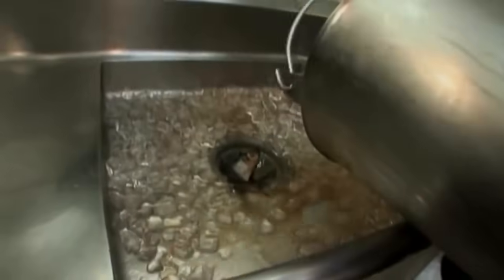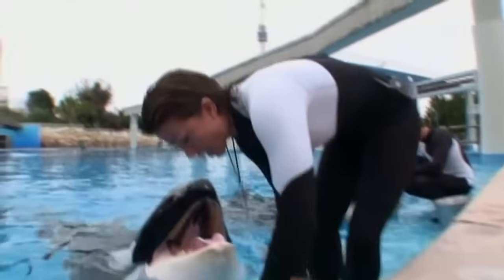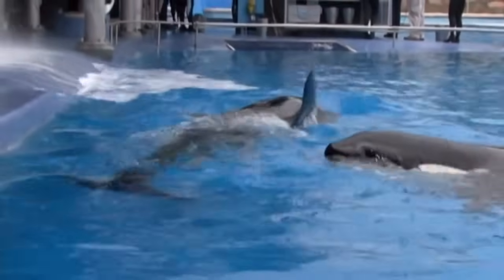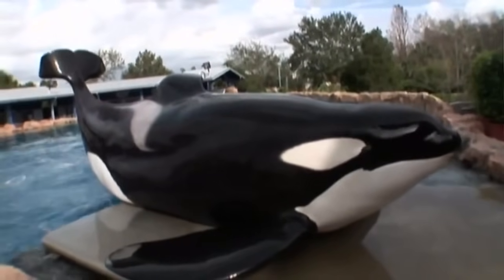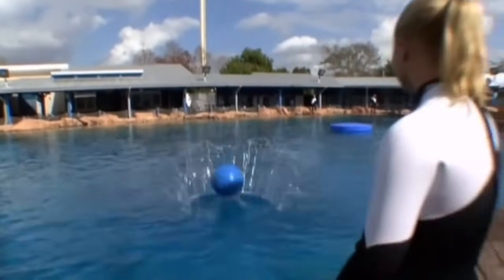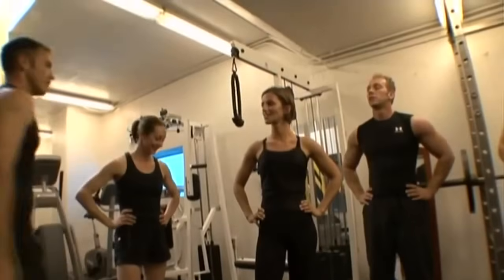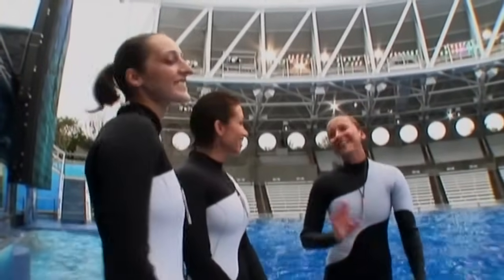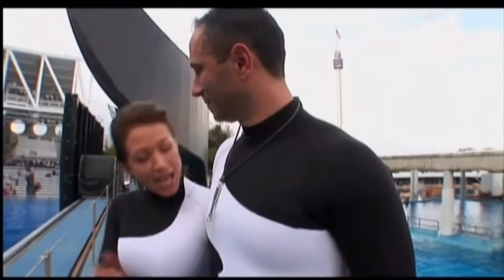Behind The Scenes of Believe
SeaWorld's behind the scenes of Believe

Filmed at SeaWorld Orlando FL, 2008

 - Orcas Featured -
- Katina
- Kalina
- Kayla
- Taima
- Tilikum
- Takara
- Trua
- Nalani
- Malia